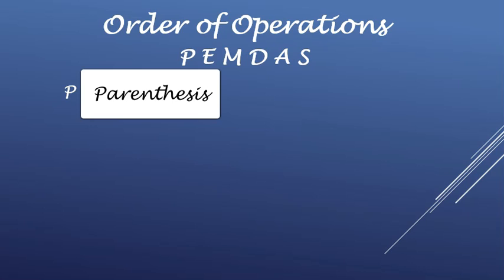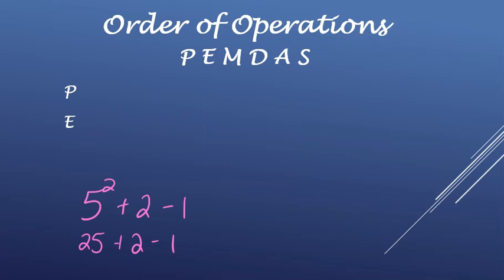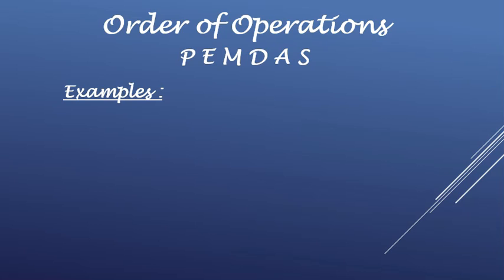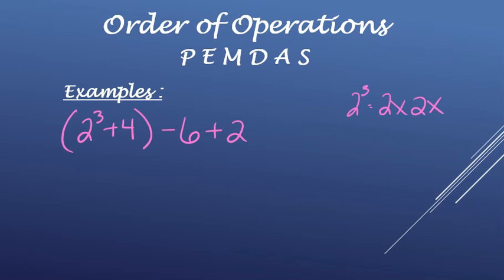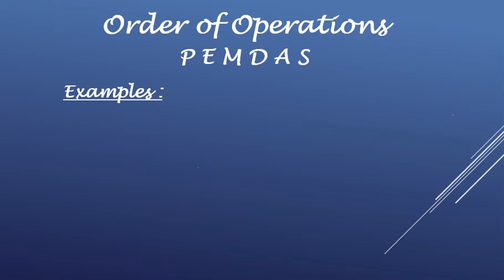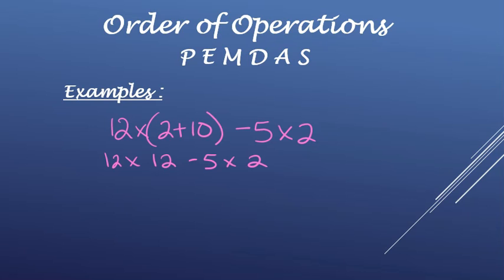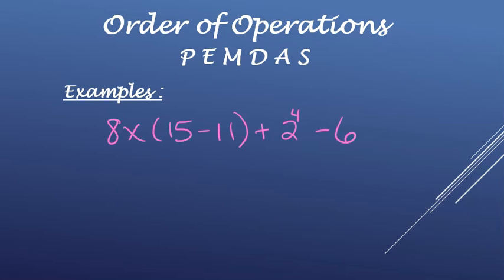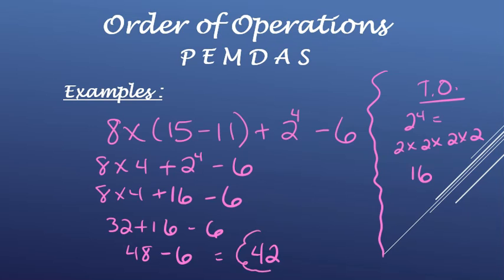Order of Operations - PEMDAS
Welcome to Tutorplace!  This video explains the Order of Operations that you must use to solve any math problem.  PEMDAS